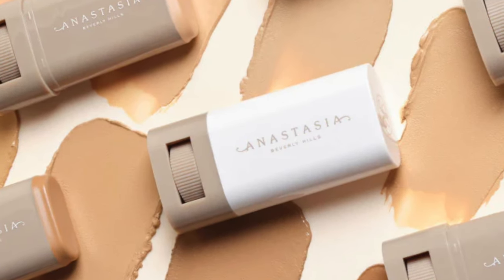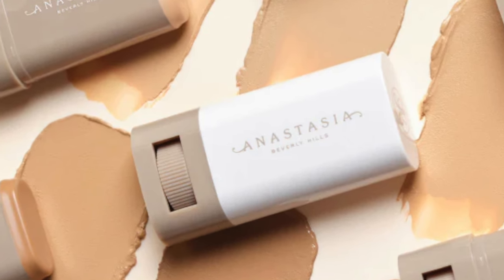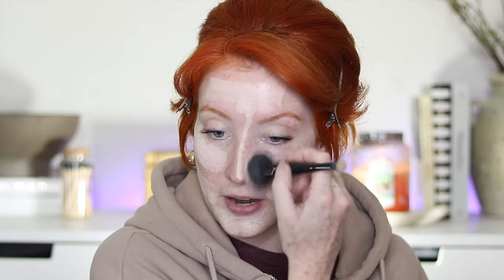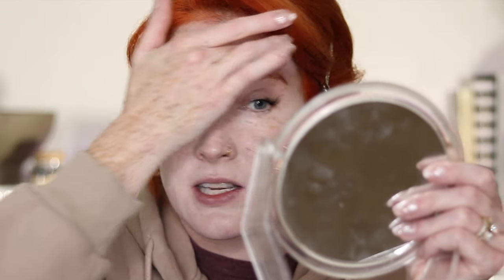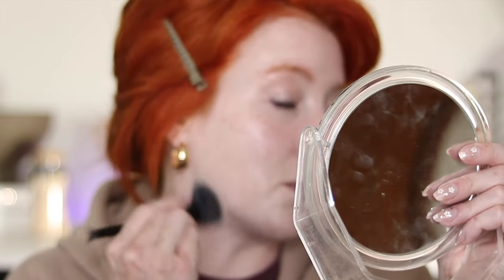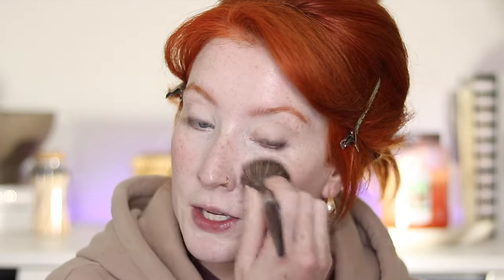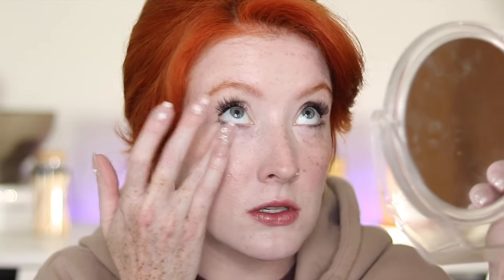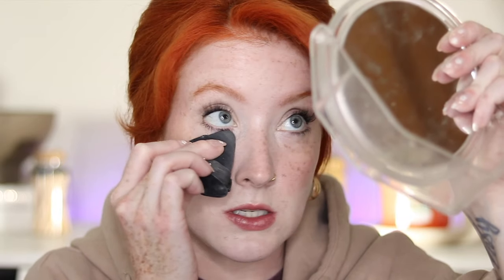NEW Anastasia Beverly Hills Beauty Balm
In todays video I am doing a 2 day wear test of the NEW Anastasia Beverly Hills Beauty Balm Skin Tint. Oh boy do I have some thoughts on this product. Have you tried it? What are your thoughts? Let me know down below!